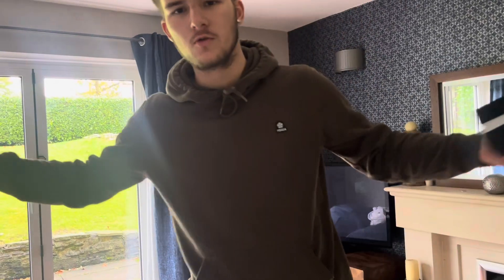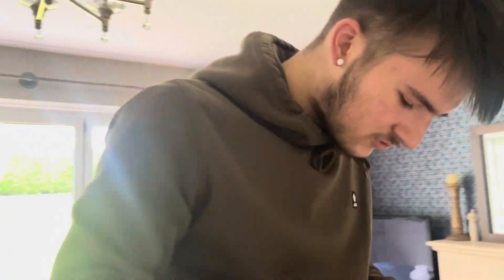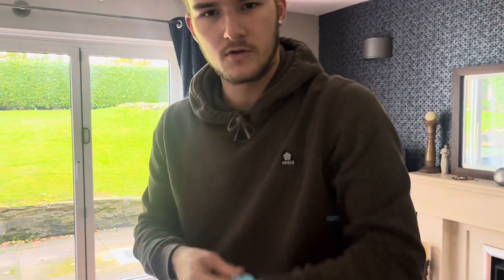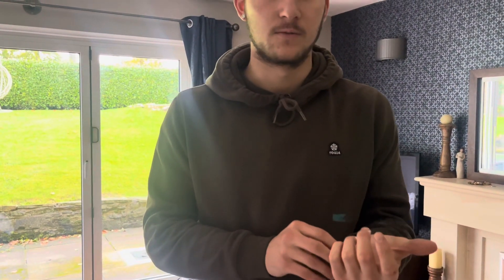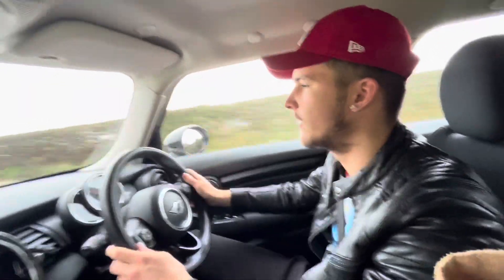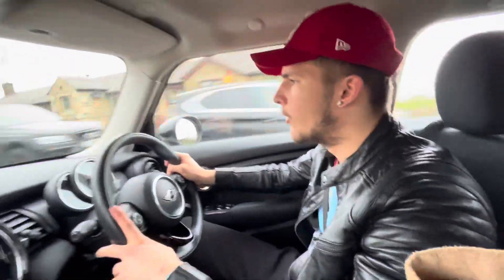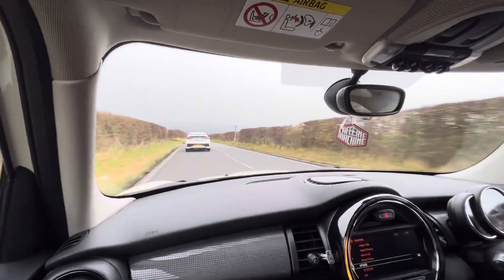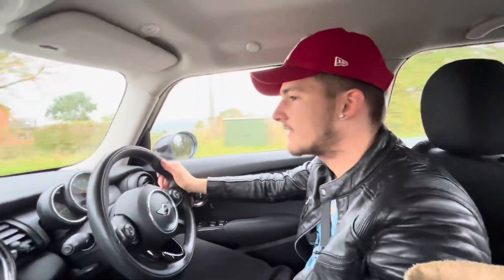Bought a Ralph Christian Arctic Blue Intrepid Sport Collection Watch + Driving Mini Cooper D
I show you my blue Ralph Christian watch plus drive my 5 door Mini Cooper D.

Let me know what video you want to see from me!